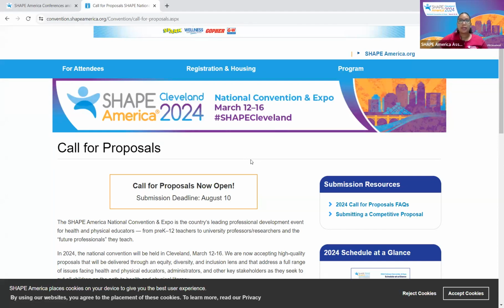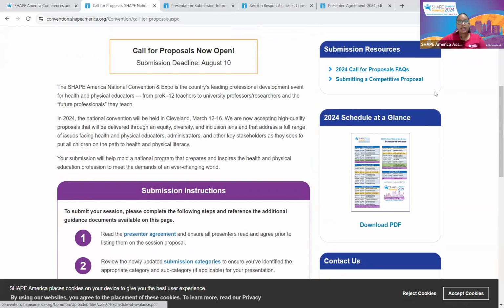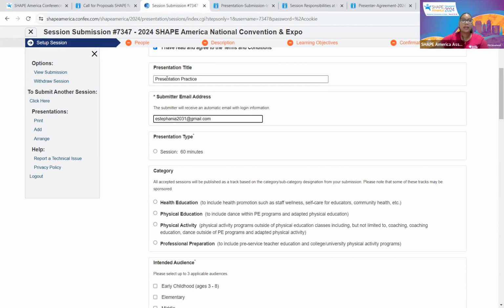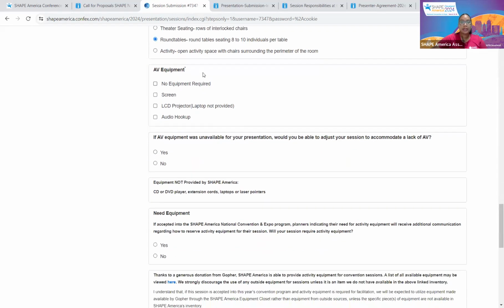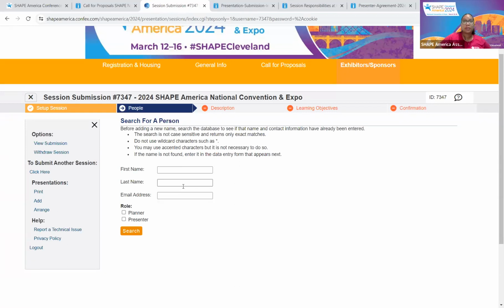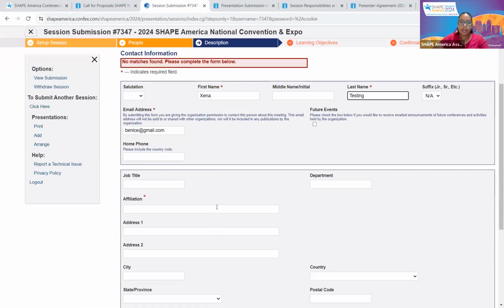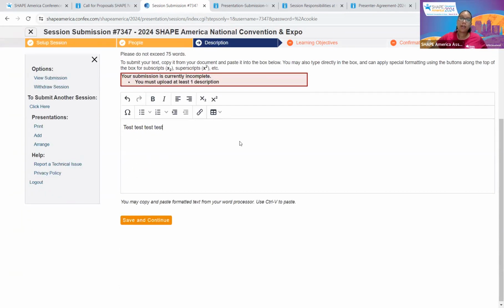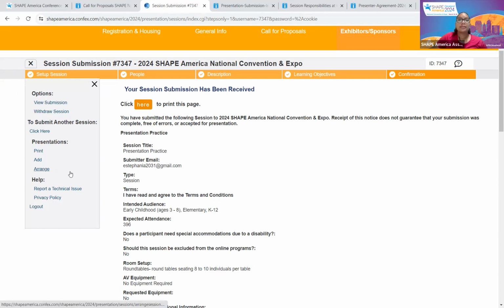SHAPECleveland Presentation Submission Tutorial